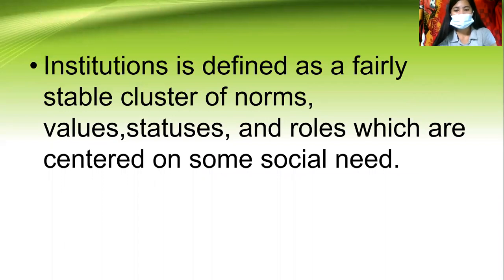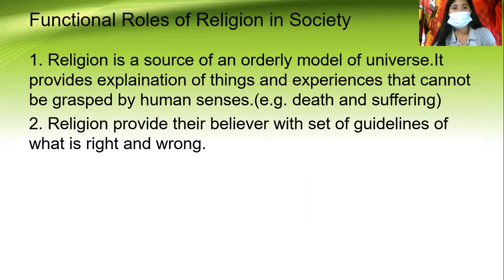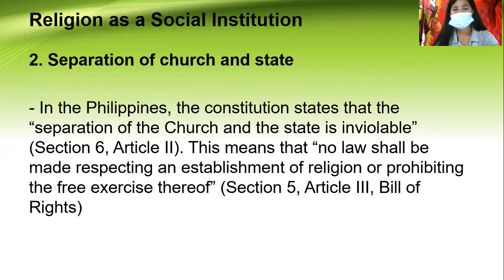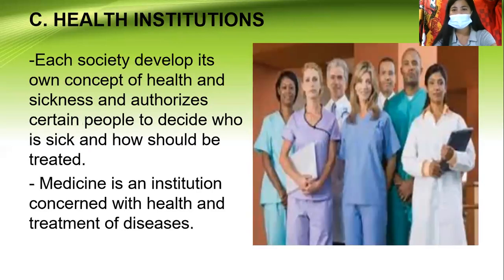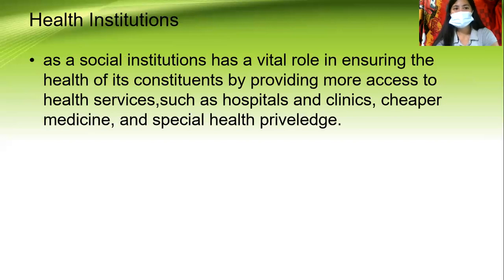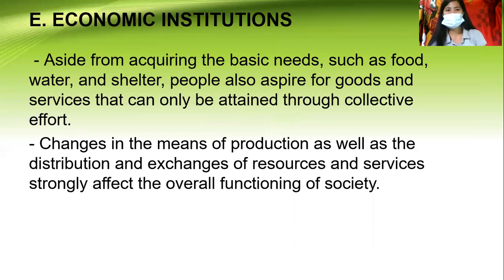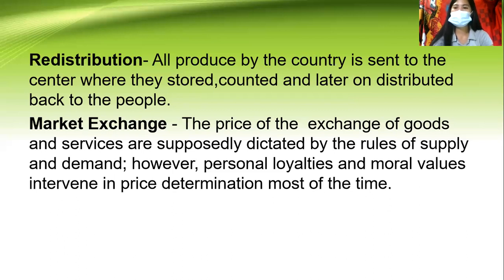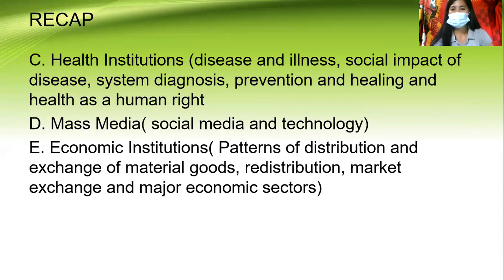Understanding culture,society and politics